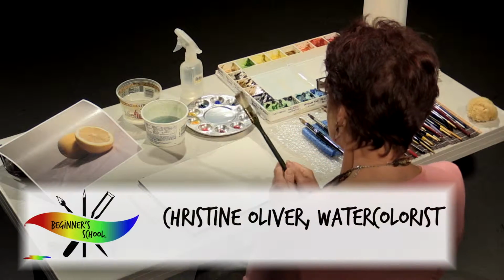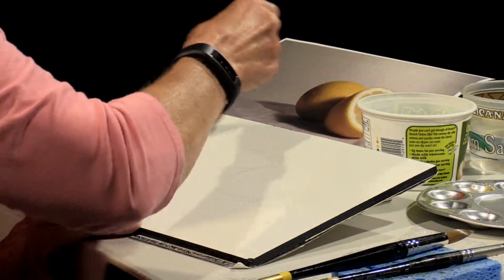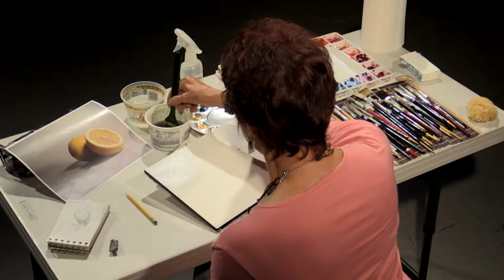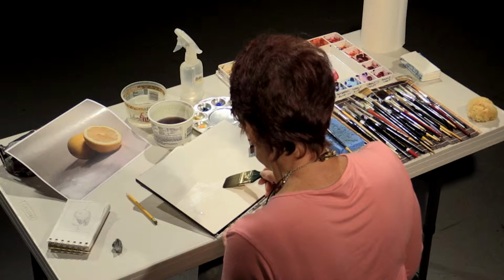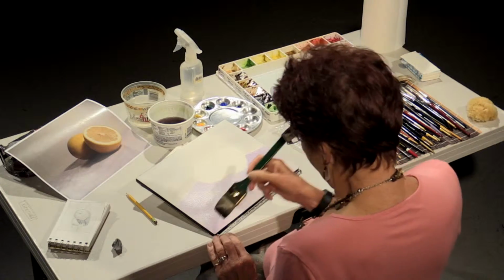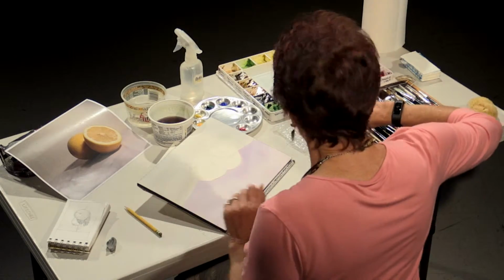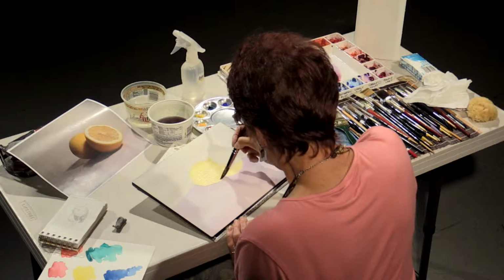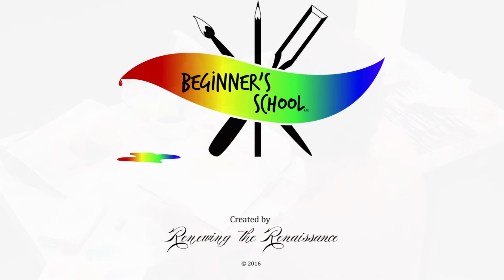Watercolor Exercise One: Lemon Part Two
Continue painting your still life of a lemon in watercolors in part two of the four-part video tutorial series.